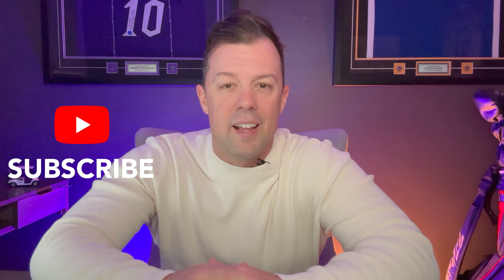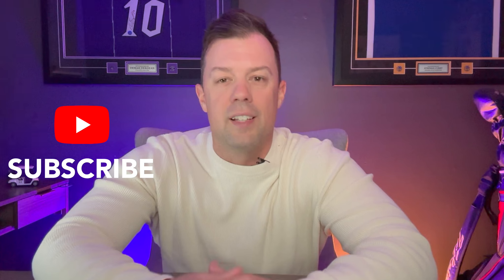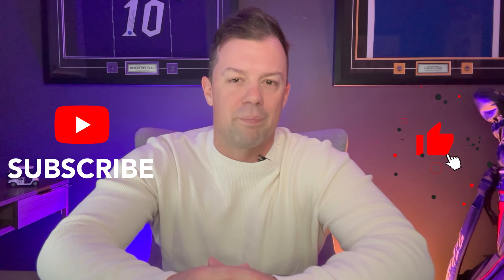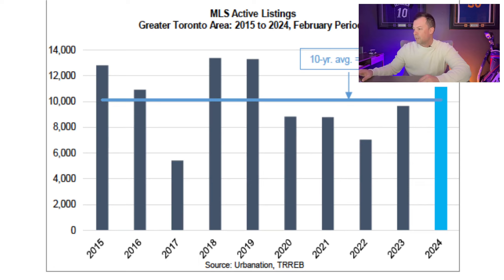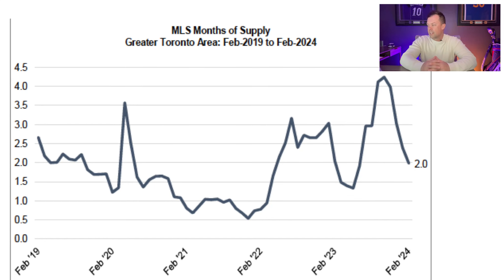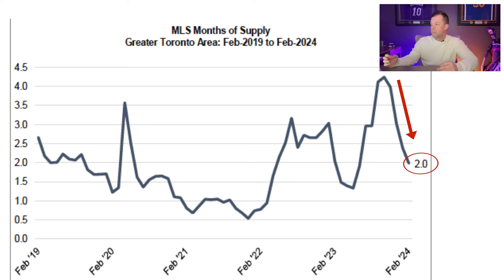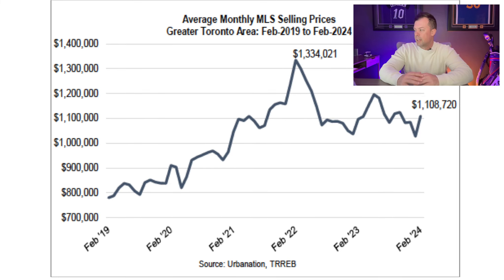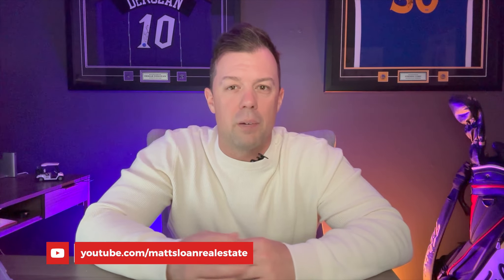Buyers are off the Sidelines: What does this mean for Toronto Real Estate?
Follow me @matt_sloan_realtor

The views presented in this content are exclusively those of Matt Sloan and do not reflect the positions of Royal LePage or the TRREB. These opinions should not be interpreted as guidance or as forming an agency relationship. Before acting on any information from these videos, it's advisable to seek counsel from a qualified professional. This message does not aim to disrupt any current agency agreements and should not be considered as financial advice.